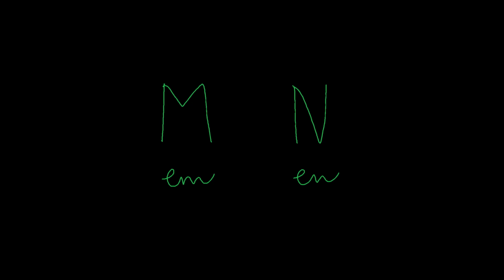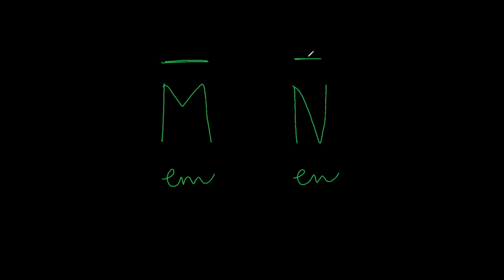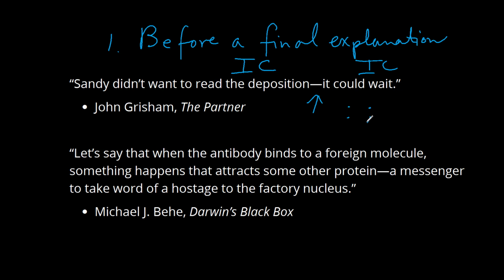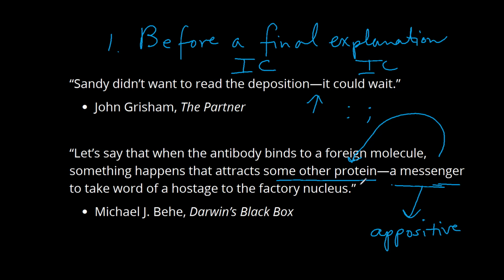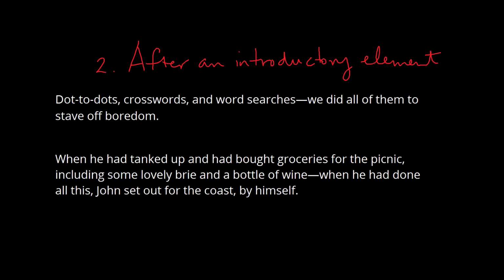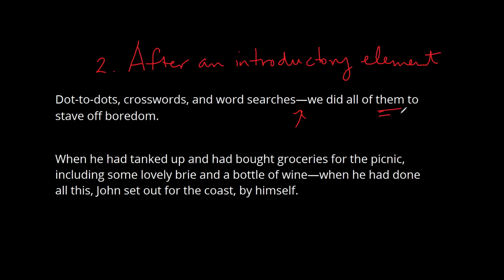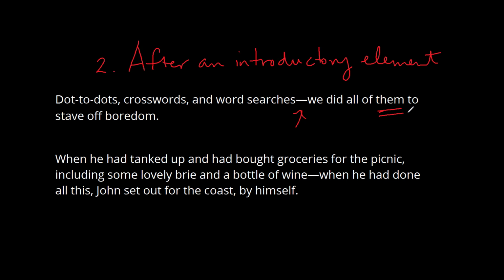The Em Dash | Punctuation | The Nature of Writing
The em dash is a longer dash that allows you to set off information as well as extend your sentence in creative ways.